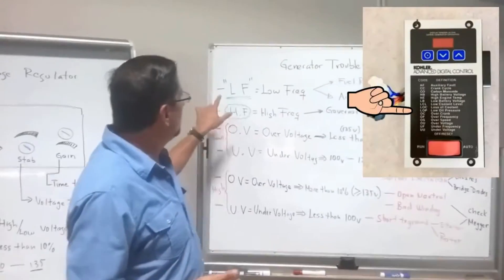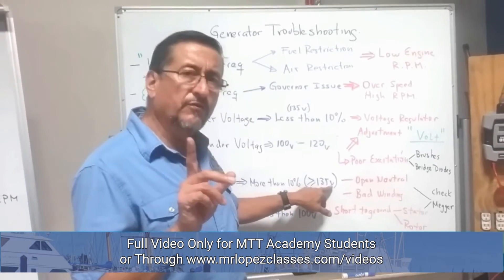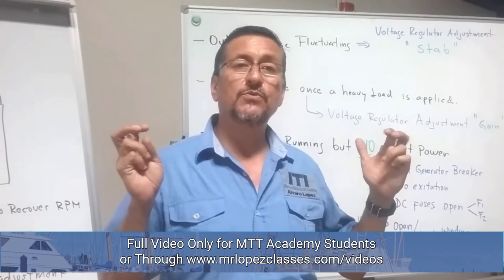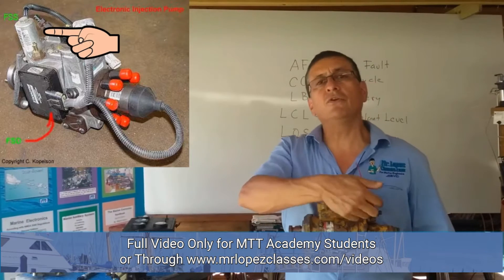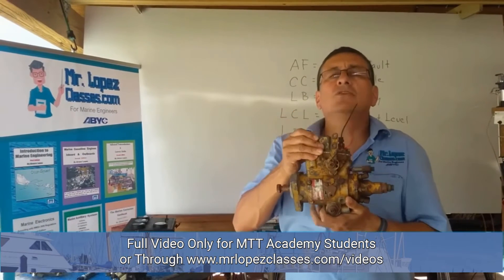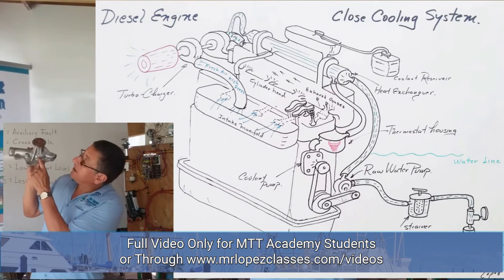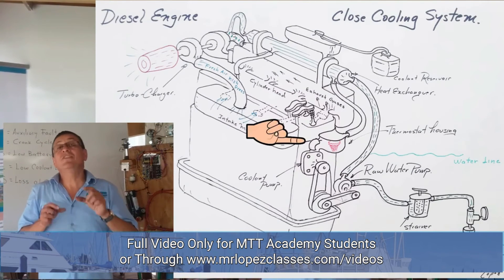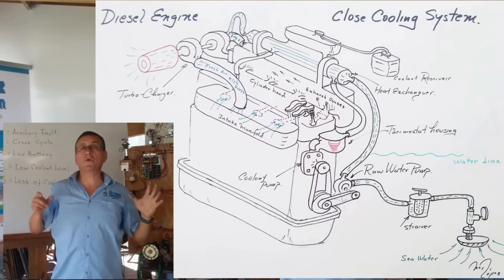Troubleshooting Marine Generators